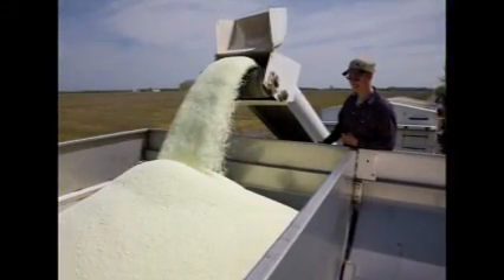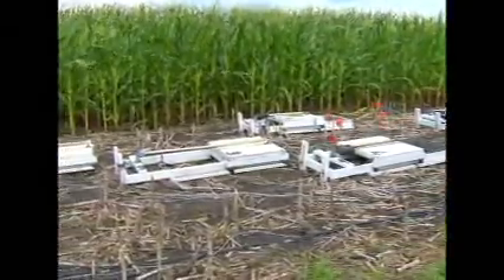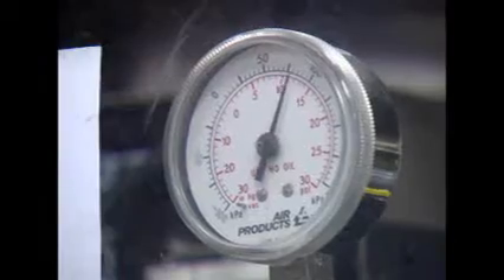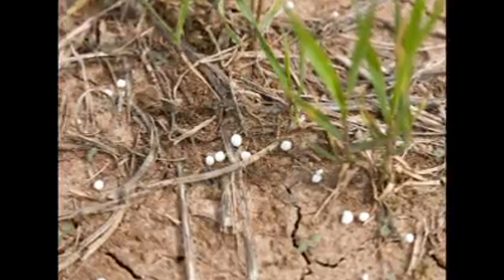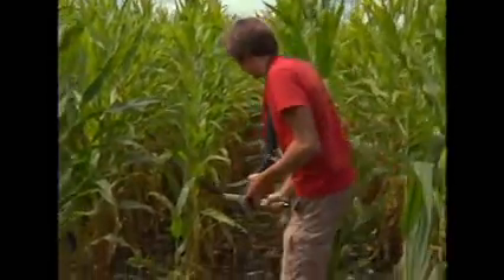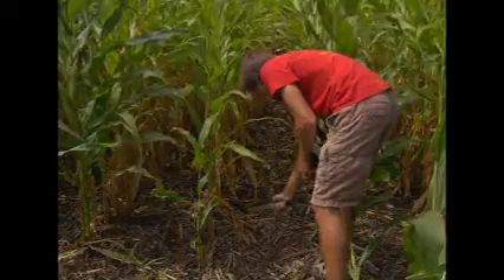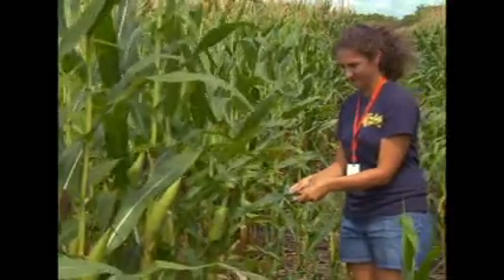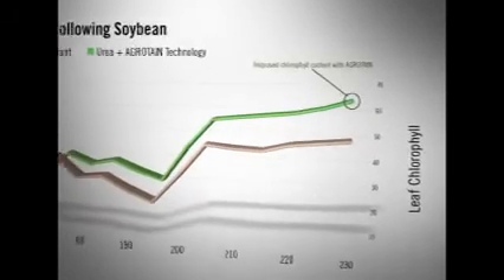Reduce Greenhouse Gas-Increase Yields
The USDA-ARS is in the process of conducting research on agricultural contributions to nitrous oxide (a greenhouse gas). In the process, the have found results pointing to the addition of AGROTAIN to urea-based fertilizer as a practice that can not only reduce greenhouse gas contributions, but increase crop yields and farmer profits as well.